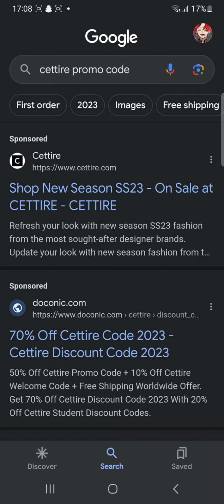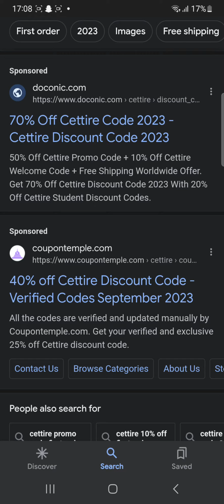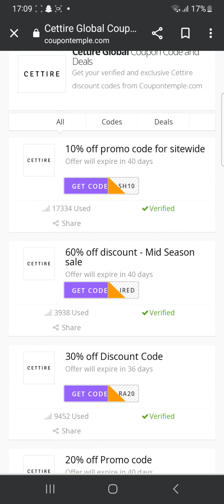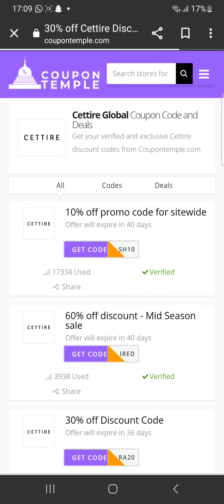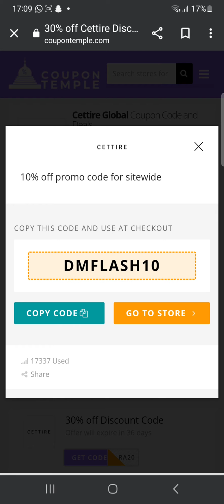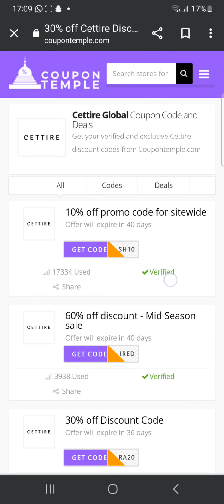Cettire Promo Code | Cettire Discount Code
Cettire Promo Code  In this video I show you Cettire Promo Code  and learn to do it in just a few minutes by following this helpful tutorial.